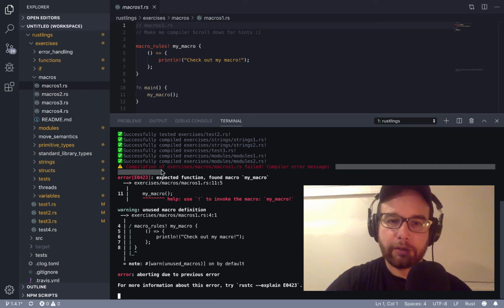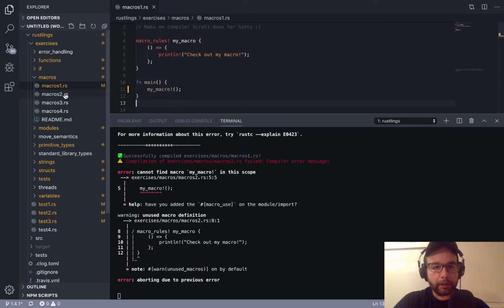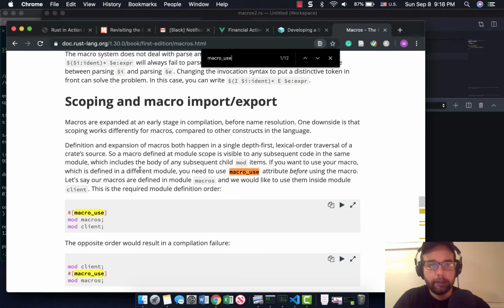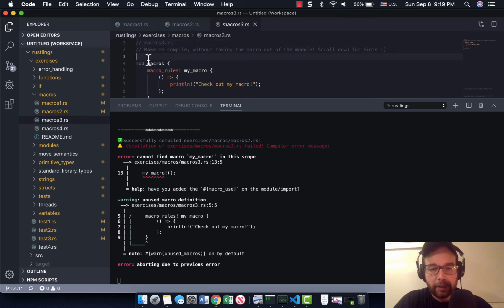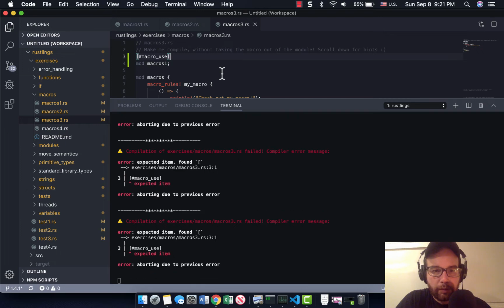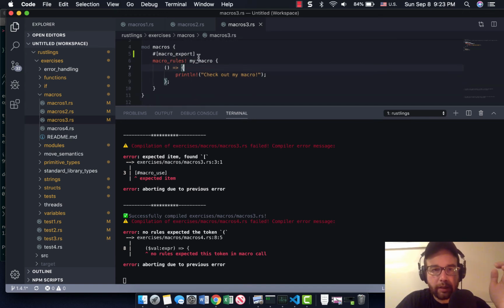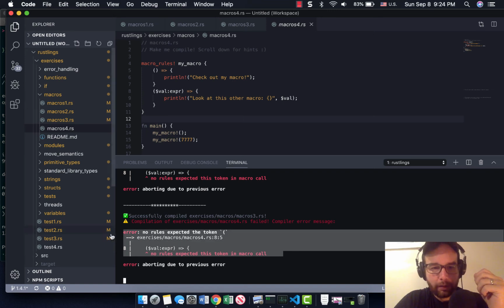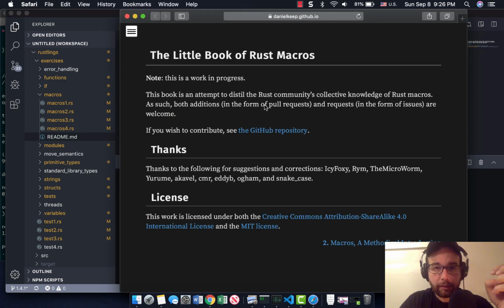Introduction to Rust, 5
Continuing on the Rustlings adventure. Learning the Rust programming language by getting our hands on a keyboard.